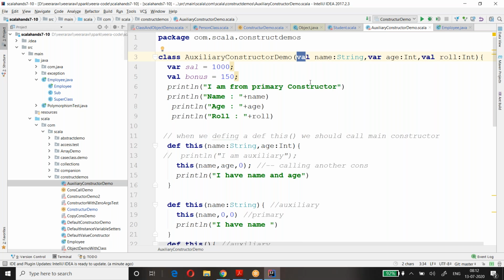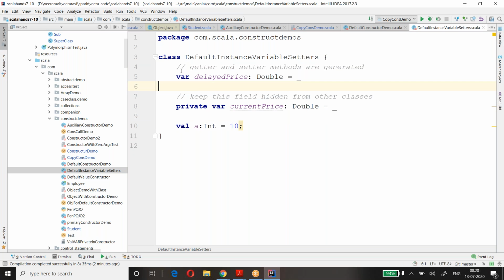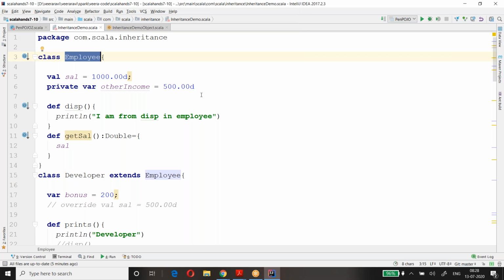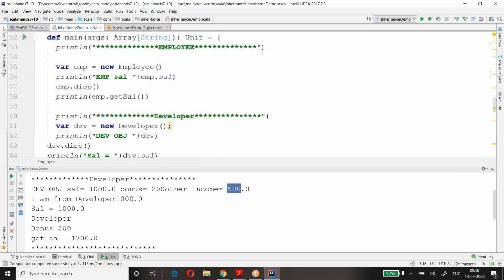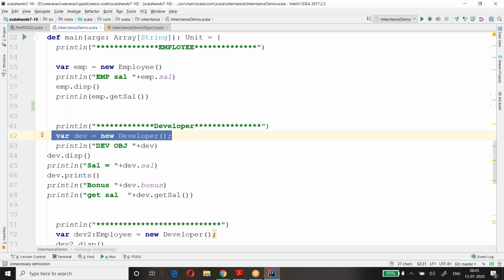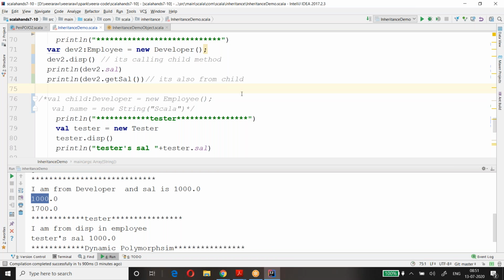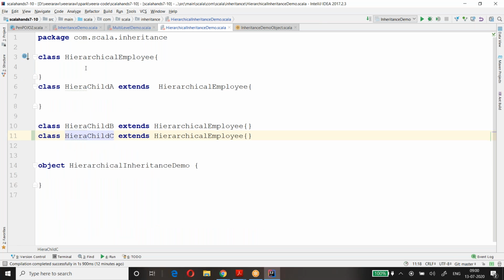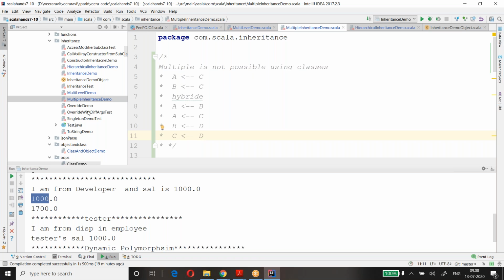scala CONSTRUCTOR inheritace 13 07 2020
scala CONSTRUCTOR inheritace